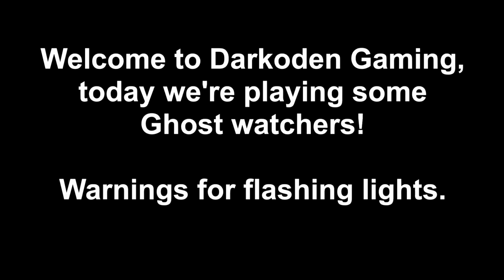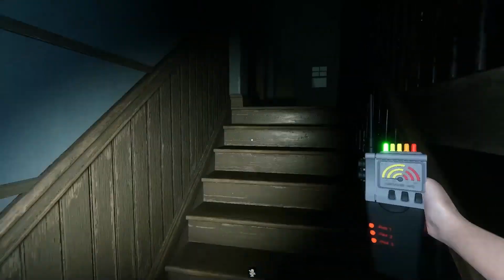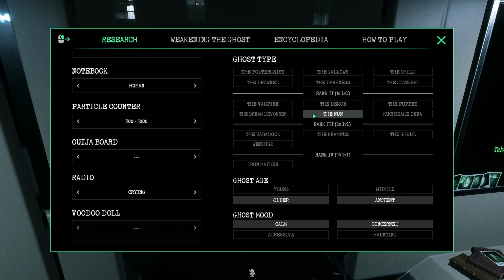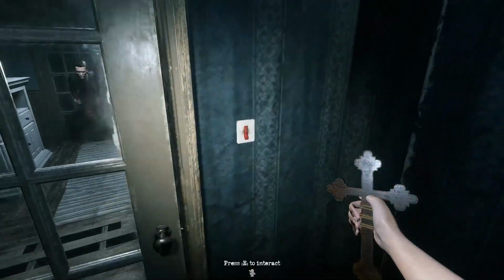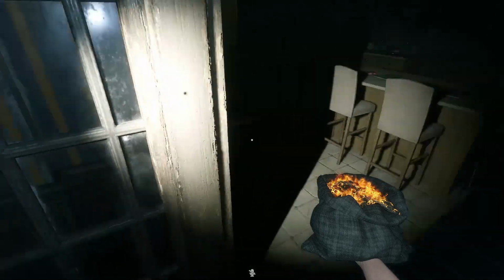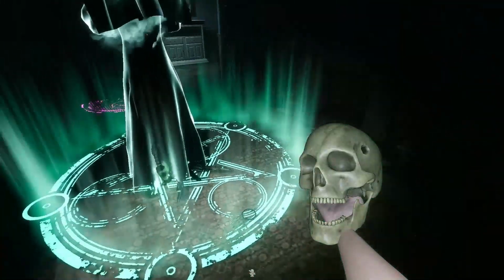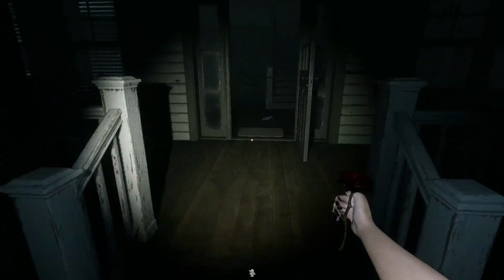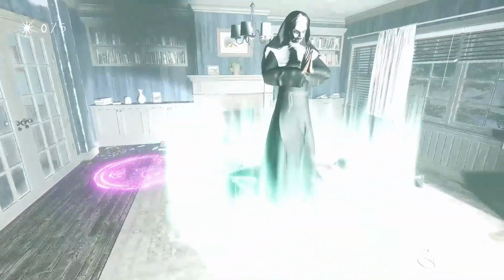Ghost Watchers Ep. 40: Pentagram High Rank Hunt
Me and Jan try out a Pentagram High Rank hunt. We learn a lot but it doesn't go quite as well as we hoped.